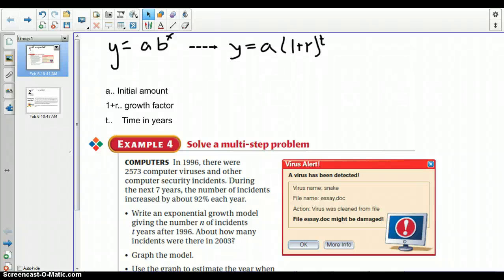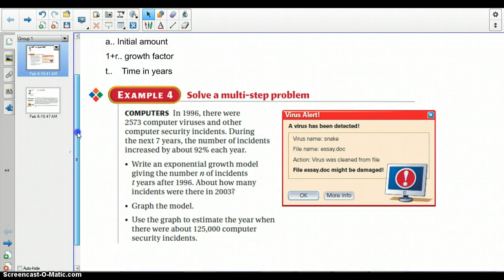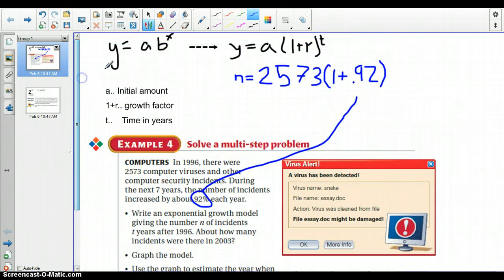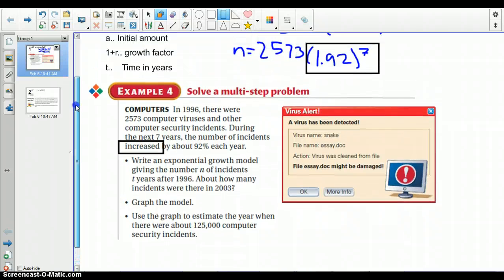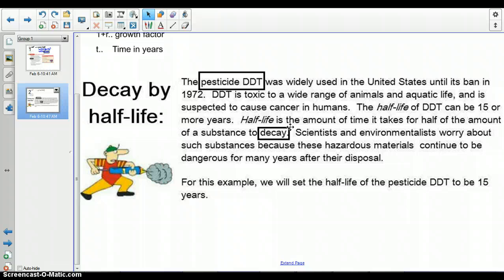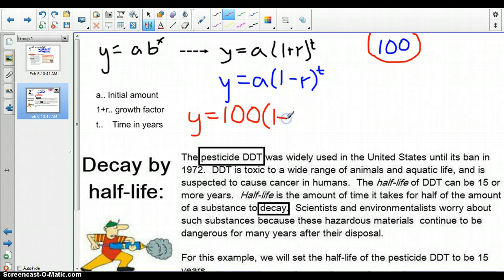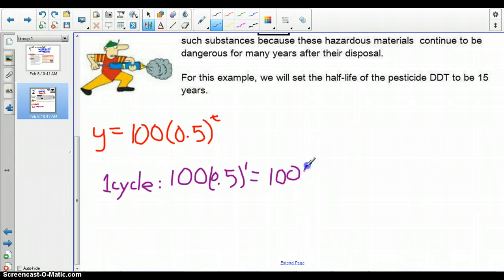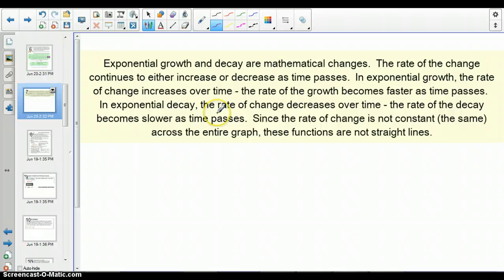Chapter 7 Sections 1 and 2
Growth and Decay in real life